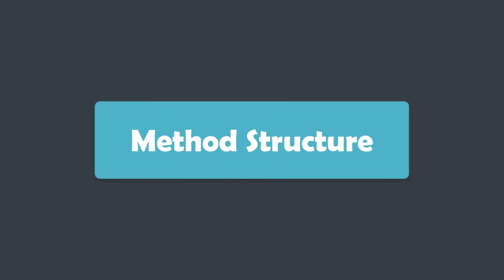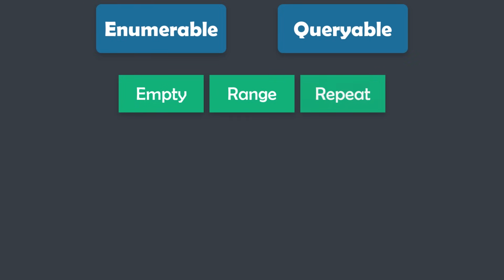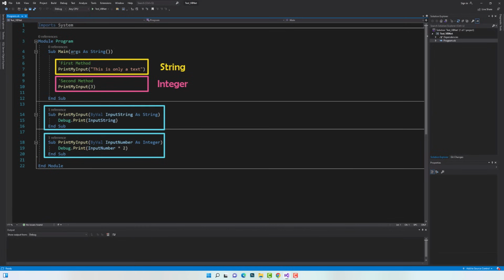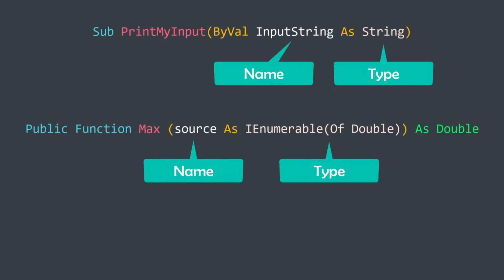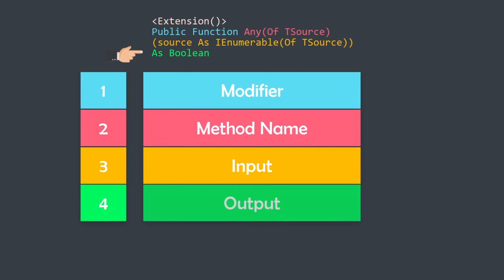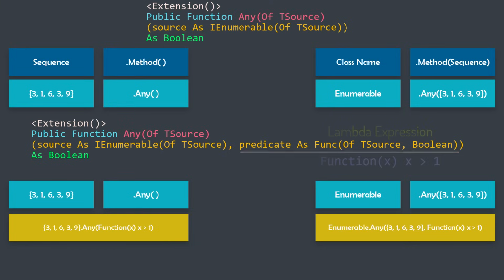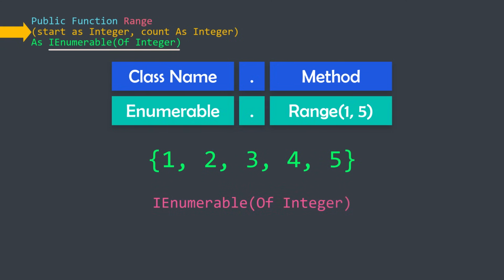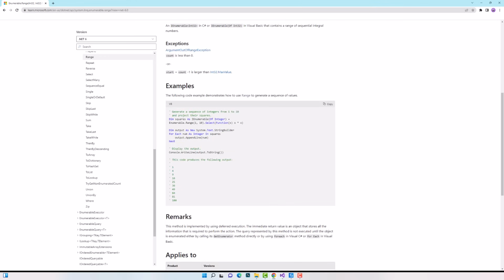LINQ Basics | Method Structure | Episode 5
👉 𝐄𝐧𝐠𝐥𝐢𝐬𝐡
● This video is about the method structure of LINQ methods. The following keywords are also explained:
   ✎ Extension Method
   ✎ Static Method
   ✎ Overload

🕜 𝗖𝗵𝗮𝗽𝘁𝗲𝗿𝘀
► 00:00 Introduction
► 01:04 Extension Method
► 04:15 Overload
► 06:33 TSource | TResult | TKey | TElement | TFirst | TSecond
► 08:35 Method Structure
► 15:06 Method Input | Output | Structure